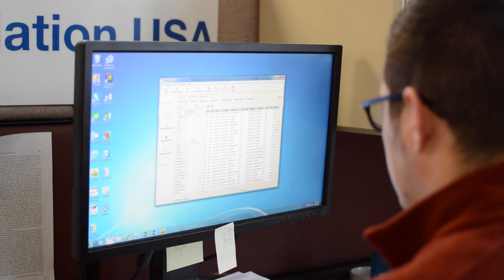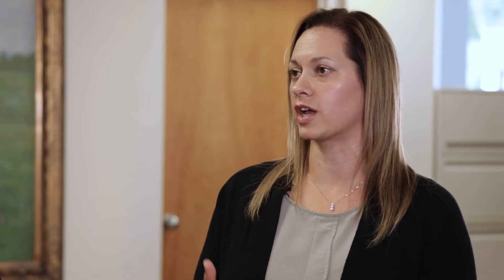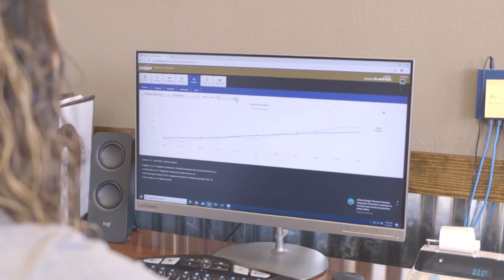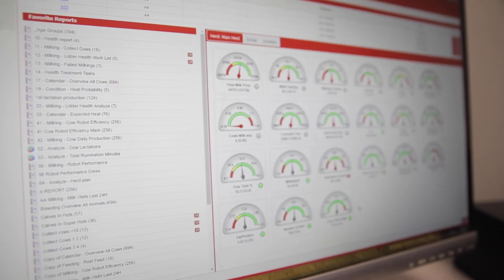Genetic Improvement: Holstein Association USA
Holstein America's Michelle Davidson catches up with Lindsey Worden, Holstein Association USA executive director for genetic services, to learn how dairy farmers rely on the organization's programs and services to continuously make genetic progress within their herds.